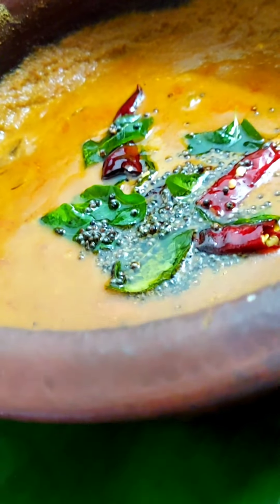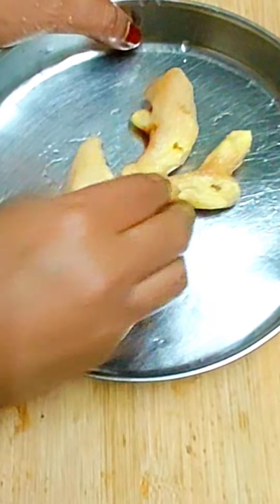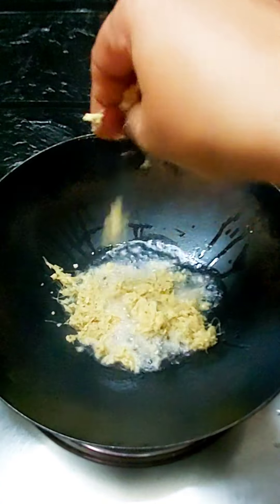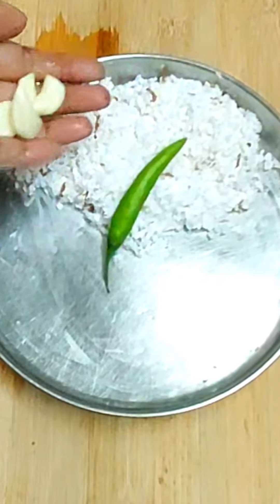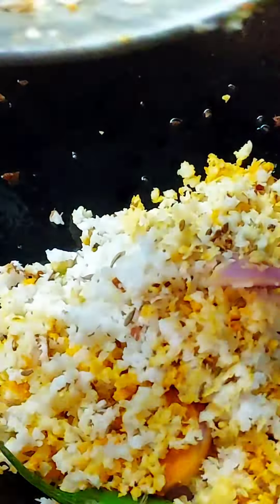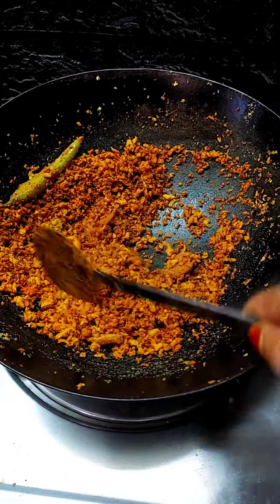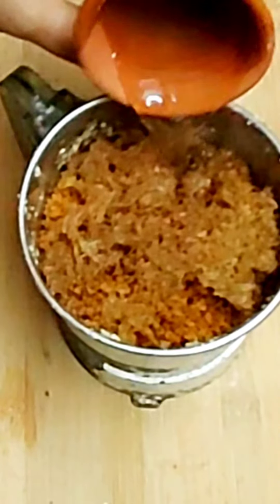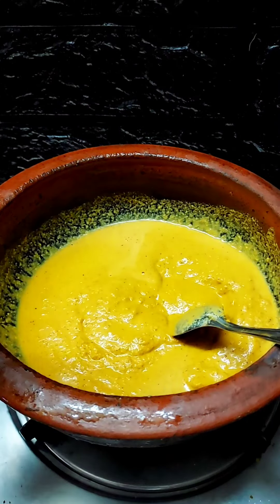മിനിറ്റുകൾക്കുള്ളിൽ tasty ഇഞ്ചികറി റെഡി. easy method